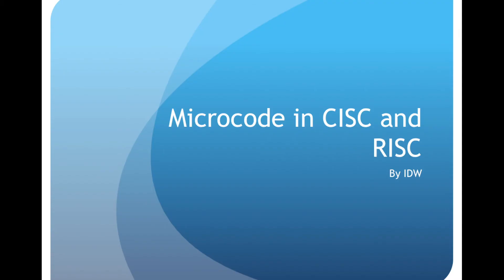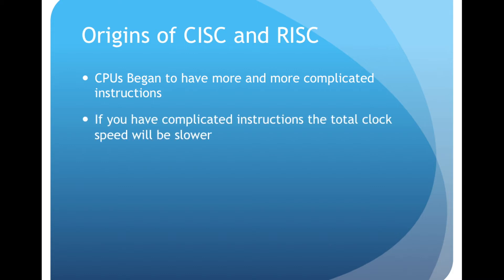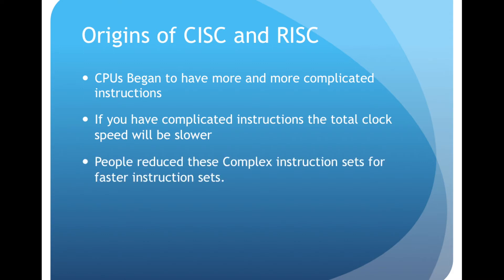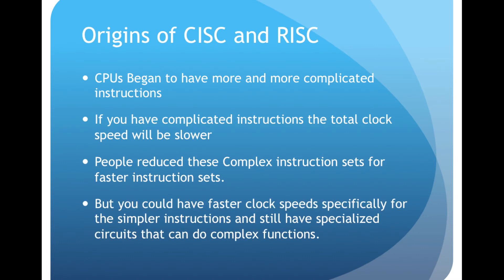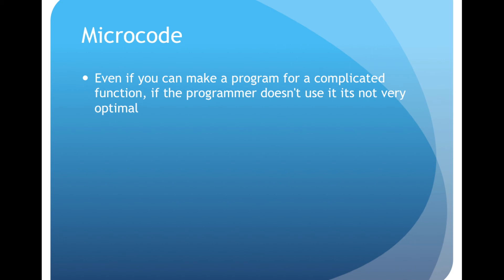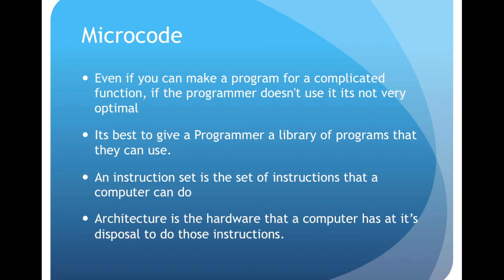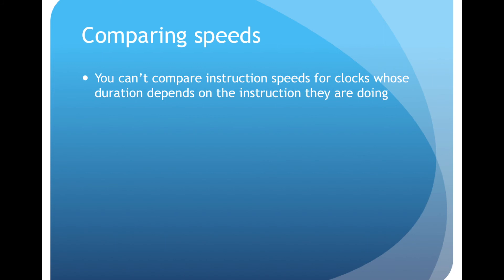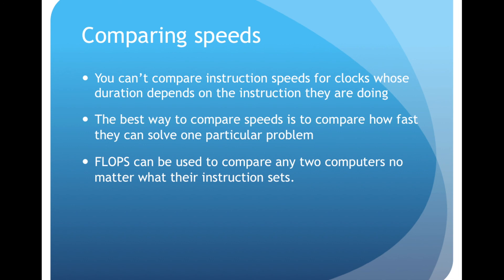Advanced CISC and RISC and how they relate to microcode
This is technicaly part of the simple graphical processing series but this is an important enough concept that I would consider it whenever you build an architecture.

Song in Intro is "Wire" by U2 Dowload it from iTunes